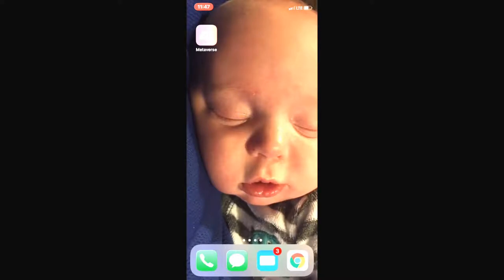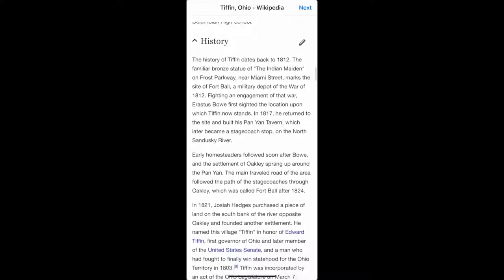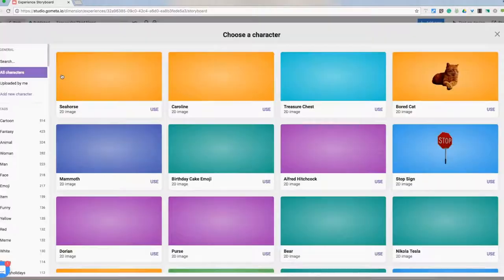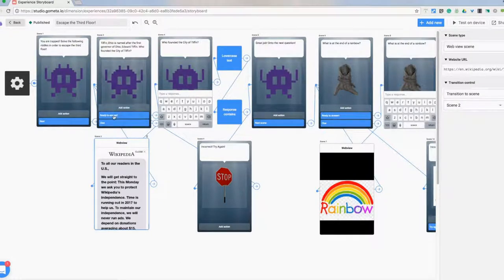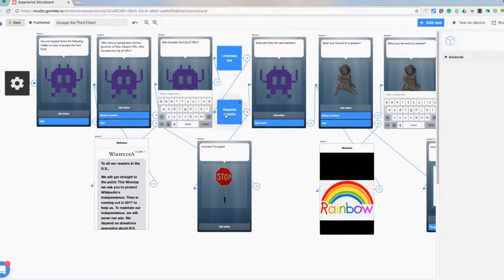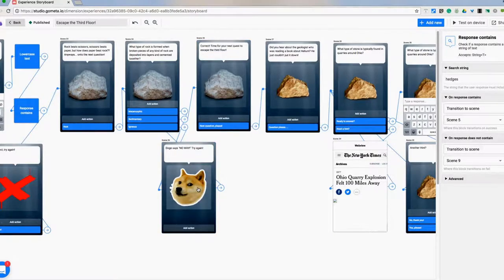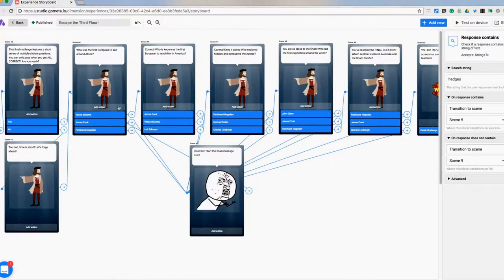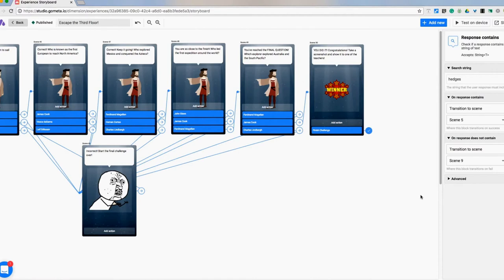Metaverse AR Tutorial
FOR ARCHIVE
Original Video From - Teacher's Technology Toolbox